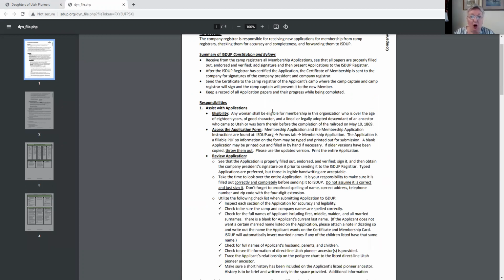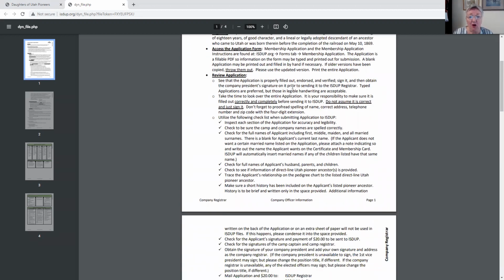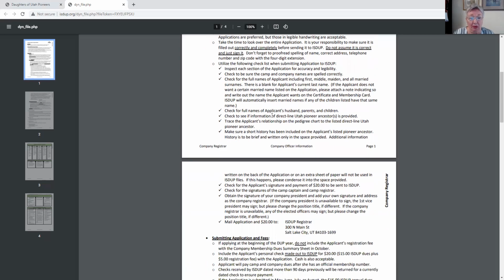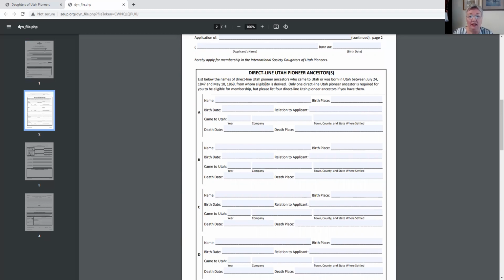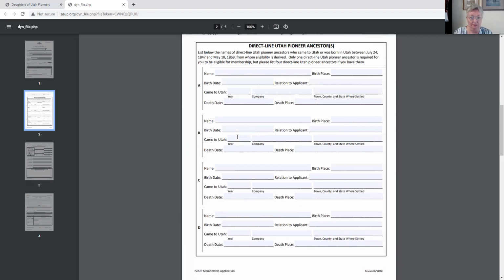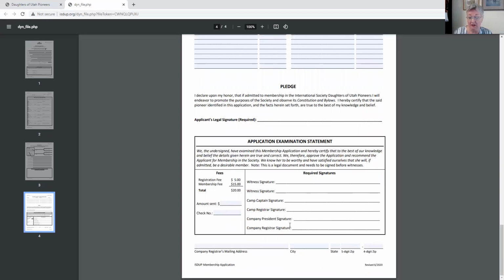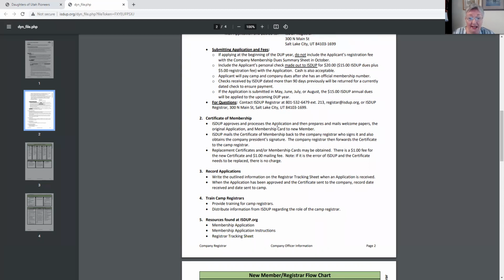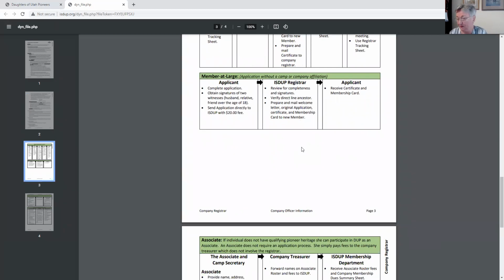2021 ISDUP Virtual Registrar Seminar Training